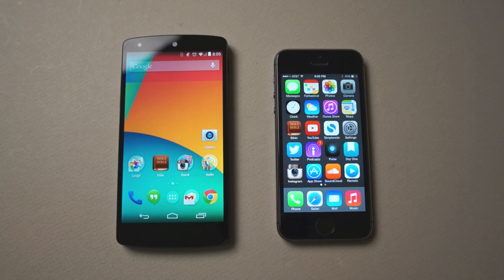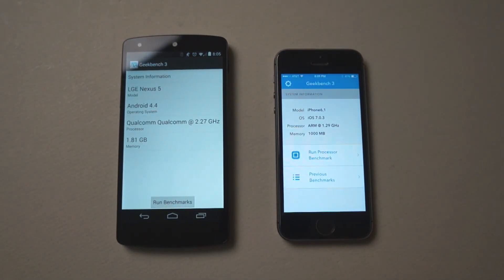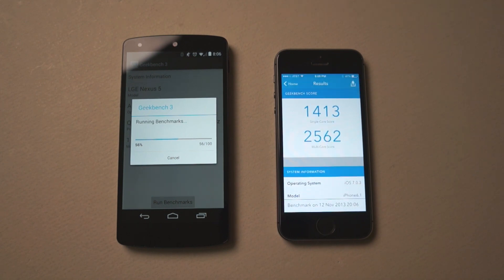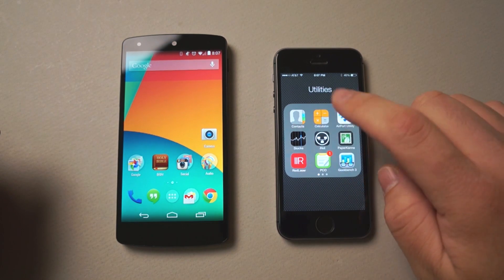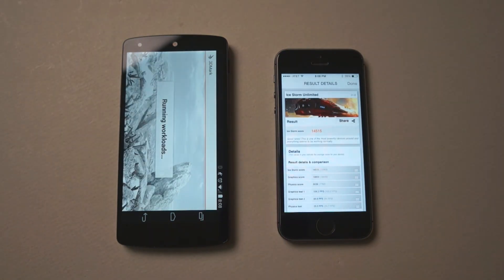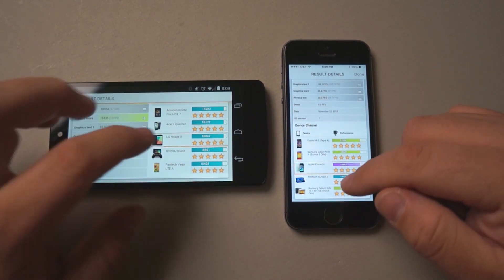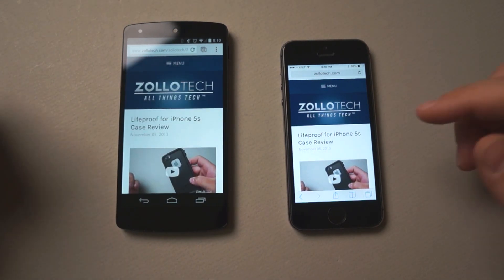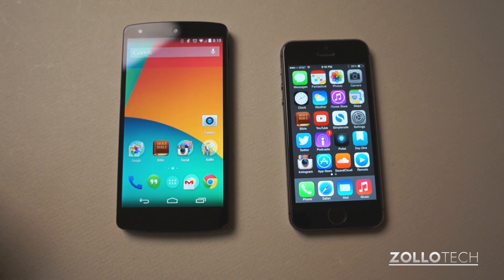Nexus 5 vs iPhone 5s: Benchmarks and Speed Test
The Nexus 5 and iPhone 5s are the latest from both Google and Apple.  To see how they perform, we put them to the test in a Benchmarks test and browser speed test.  Using 3DMark, Geekbench and real work tests, we see which phone is technically faster, and how they compare in the real world.